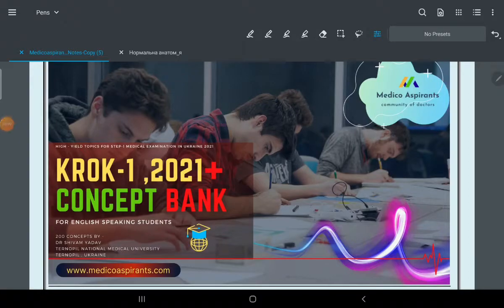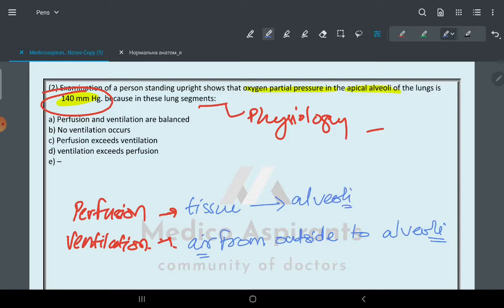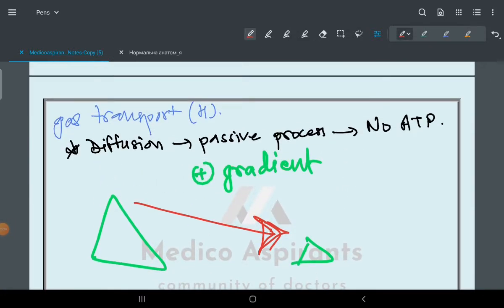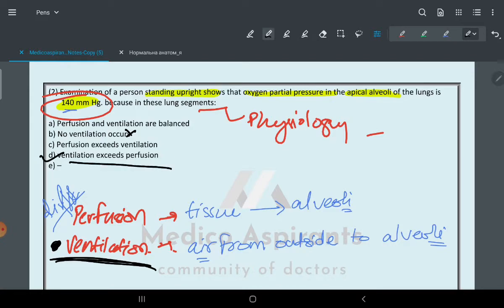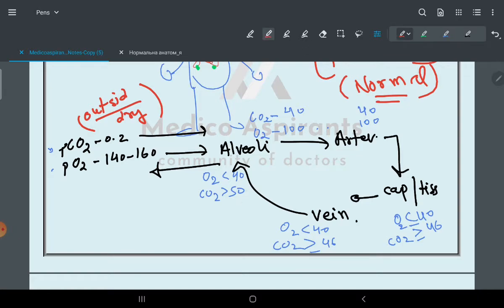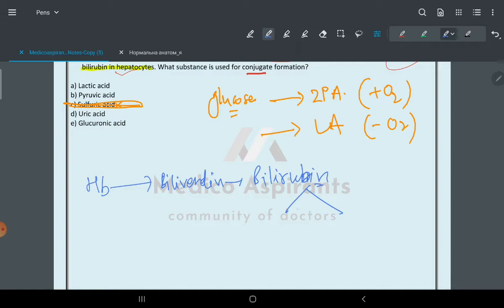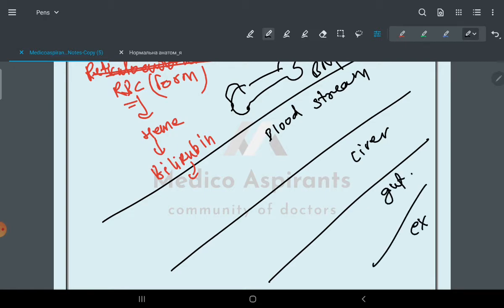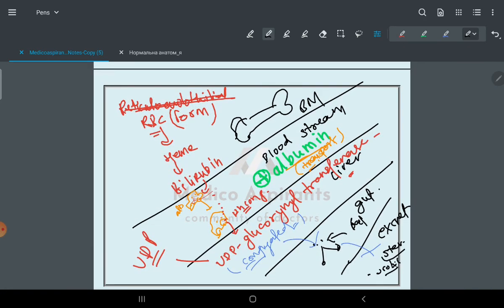Krok -1 Crash Course . February 2021 Q- Paper Explanation (2 concept 20 Question)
Join Crash Course to Rapid review your preparation Online.
Keywords and theory available.
Ministry Book Explained by most effective way and tricks with tips to solve all.